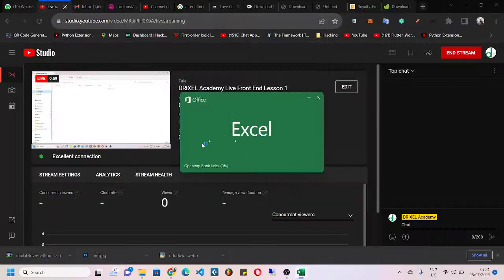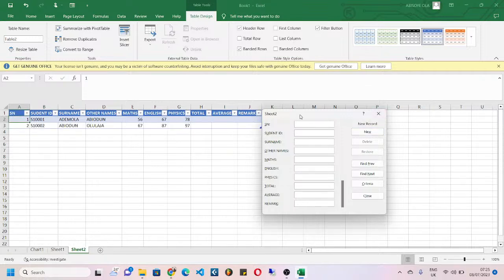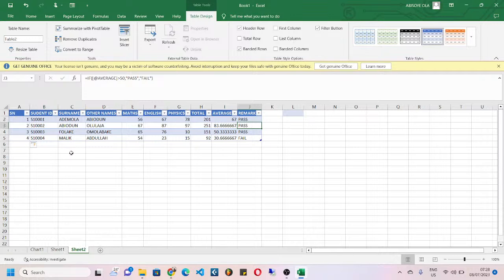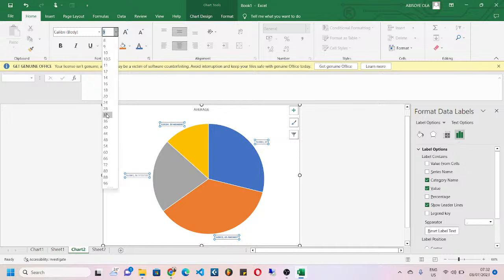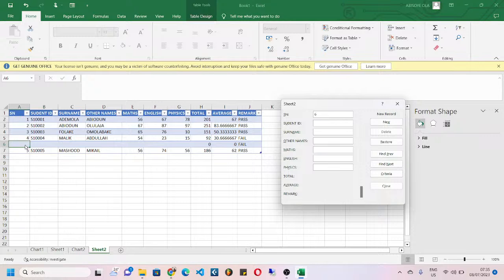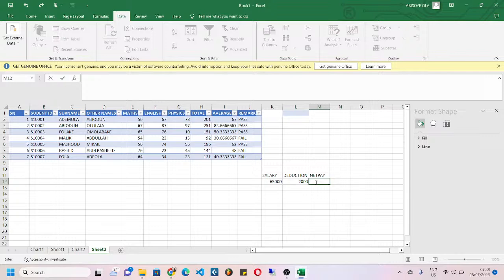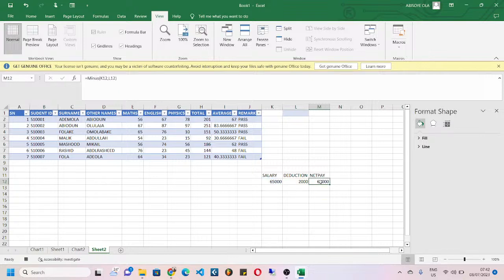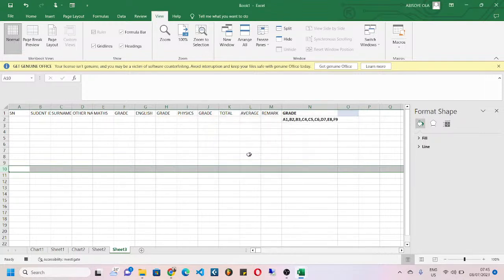DRiXEL Academy Live Front End Lesson 1